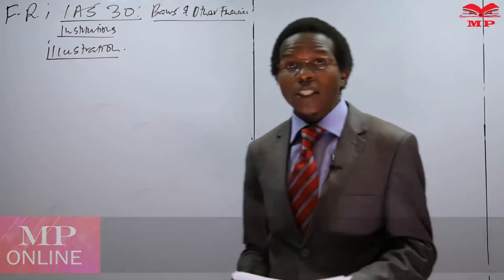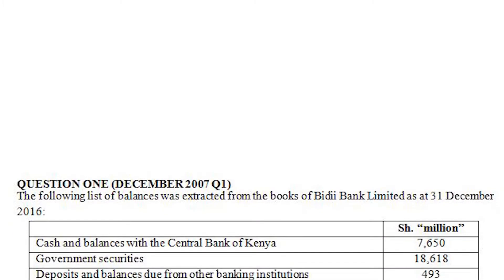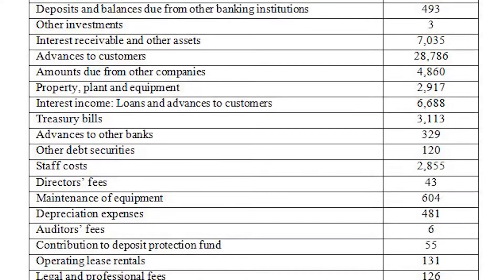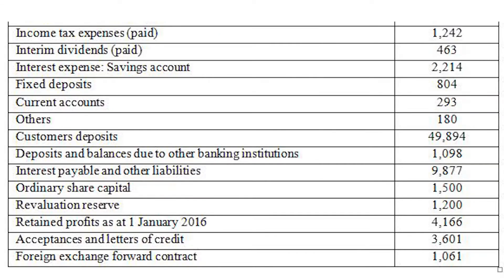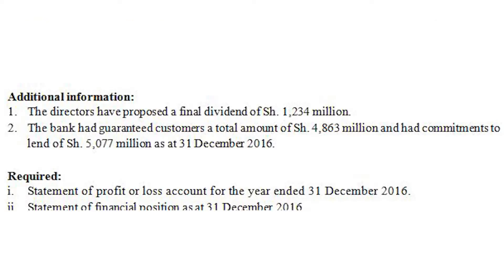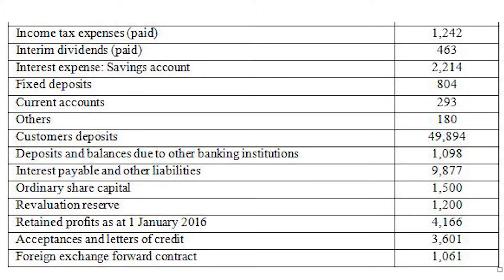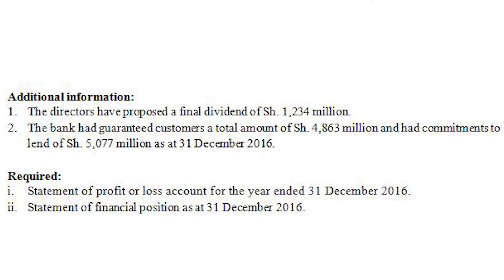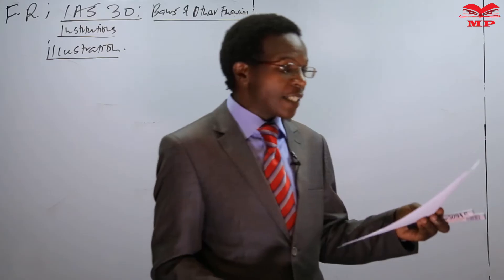CPA - FINANCIAL REPORTING - BANKS & FINANCIAL INSTITUTION - LESSON 2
💼 CPA – Financial Reporting – Banks & Financial Institutions – Lesson 2

In this lesson, we explore accounting for banks and financial institutions, focusing on the recording, reporting, and regulatory requirements specific to the financial sector. Learn how banks prepare financial statements in compliance with accounting standards and industry regulations.

💡 Key Topics Covered:

Overview of banking and financial institution accounts

Accounting treatment of deposits, loans, and advances

Interest income and expense recognition

Provisioning for non-performing loans

Preparation of financial statements for banks and financial institutions

🎯 Learning Outcomes:
By the end of this lesson, you’ll understand:
✅ How to account for banking transactions and financial instruments
✅ Regulatory and reporting requirements for banks
✅ Practical application of accounting standards in the banking sector

📈 Best For:

CPA students – Financial Reporting module

Accounting and finance professionals

📘 Learn With Manifested Publishers:
Access video lessons, worked examples, and exam-focused notes to master bank and financial institution accounting and strengthen your financial reporting skills.